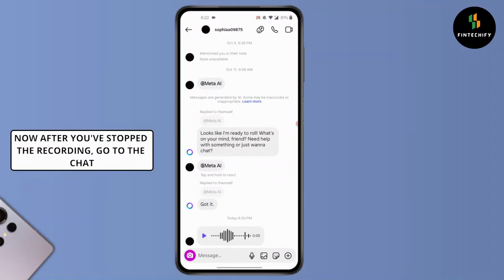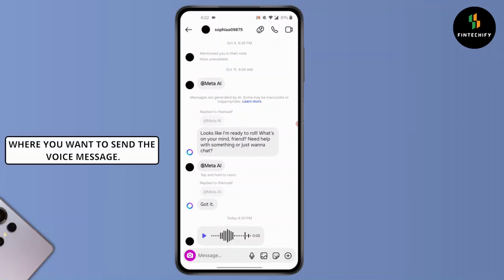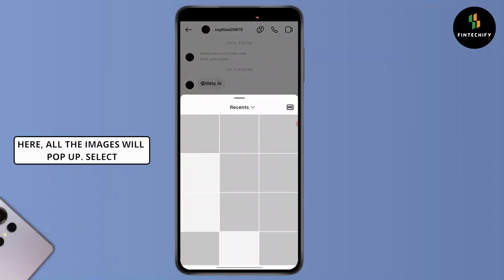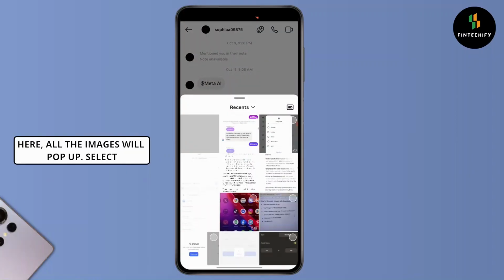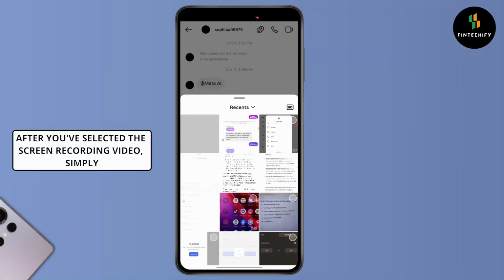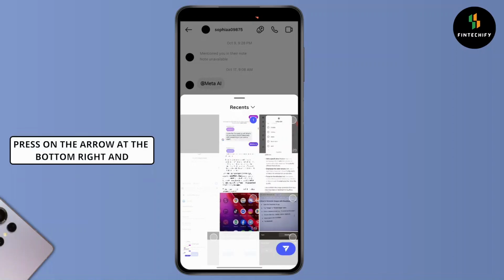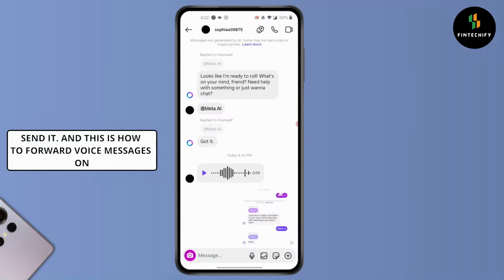How to Forward Voice Message on Instagram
Title: How to Forward Voice Message on Instagram

Want to forward voice messages on Instagram without any hassle? This video will guide you step-by-step on how to forward voice messages easily. Whether you're asking, "How do I forward a voice message on Instagram?" or need help navigating the app, this tutorial has you covered. Learn the quick steps to share voice messages with your friends or groups instantly. Watch now to see how you can forward Instagram voice messages quickly and efficiently!